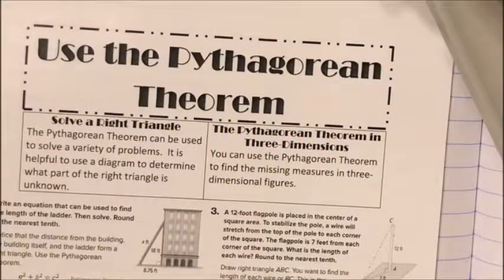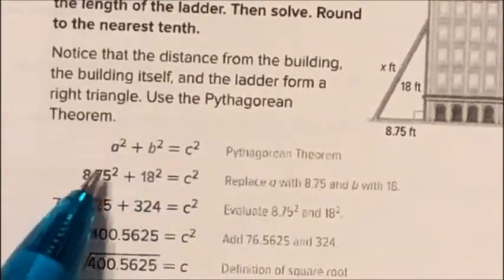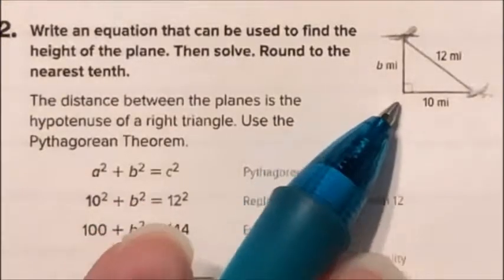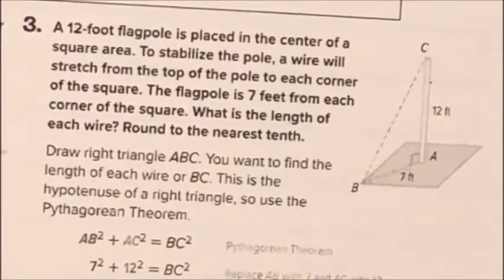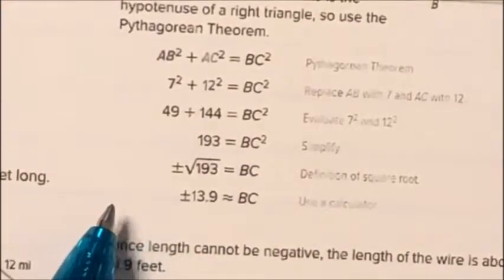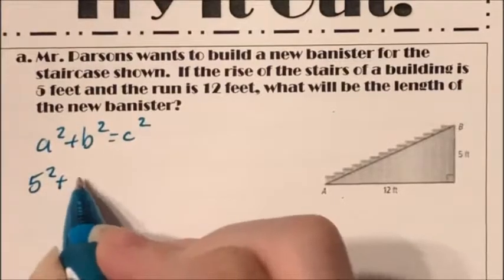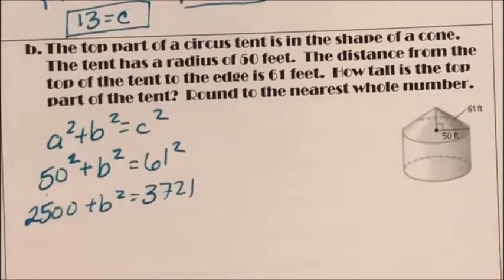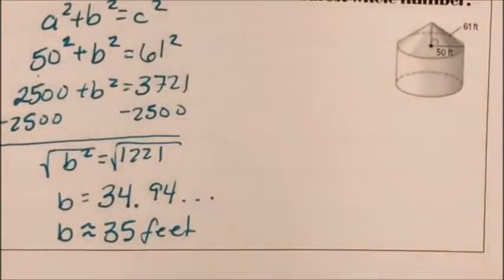Chapter 5 Lesson 6 Use the Pythagorean Theorem Ravenclaw Math 8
These are the Doodle Notes for Chapter 5 Lesson 6 Use the Pythagorean Theorem for Ravenclaw Math 8